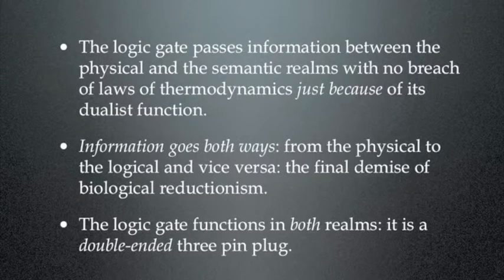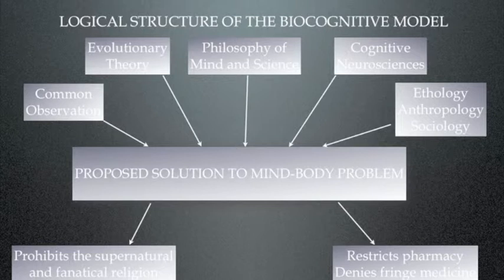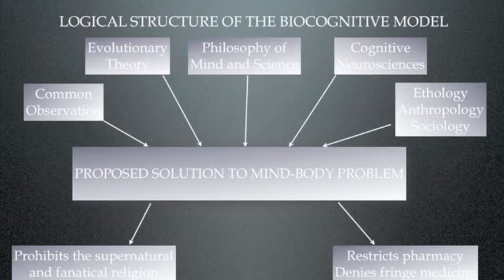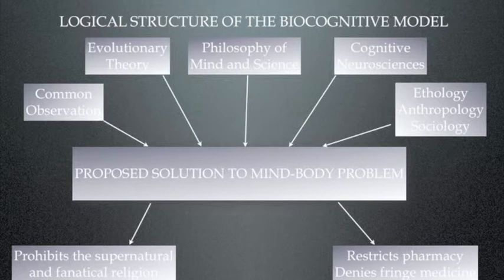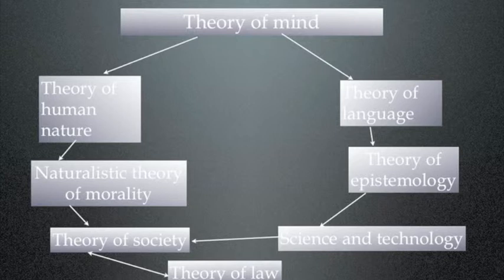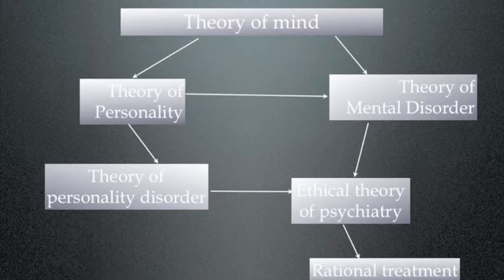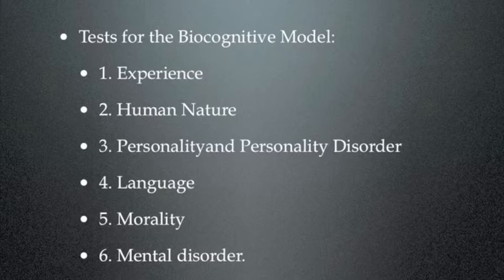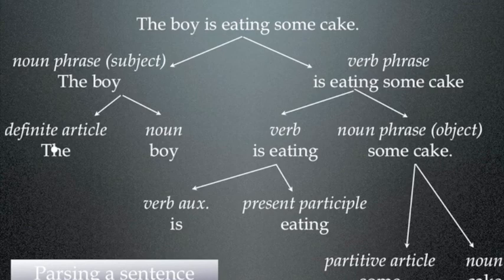Mind-body problem dualism & psychiatry 5/6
An overview of my work showing a natural dualist resolution of the mind-body problem for psychiatry which leads directly to a model of mental disorder.  Remember, dualism does NOT necessarily lead to spiritualism and my model fits perfectly within the material realm. When most hear dualism they think of Descartes and thus Cartesian dualism which IS spiritual/supernatural. However, the philosopher David Chalmers outlined a material form a dualism, termed natural dualism, which is what my model builds upon. We must understand that the mind is non-reducible, similar to the computer program I'm using to make this lecture. There is of course the substrate/hardware which runs the function, but knowing all there is to know about this hardware/brain will never reveal the program/mind, and this is where biological psychiatry fails. Suppressing an output state (with medications) without fixing the cognitive processes that give rise to that mental state is an incomplete treatment paradigm.

If you have any questions or comments on my work please feel free to post a comment, email me, post on my blog etc. I always to try to answer questions and entertain criticisms as this is the engine of scientific progress.